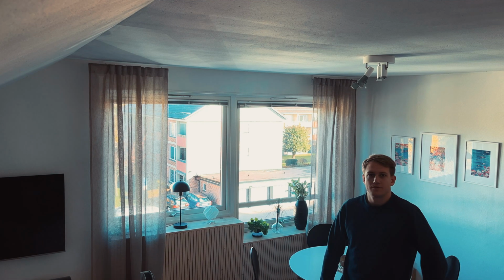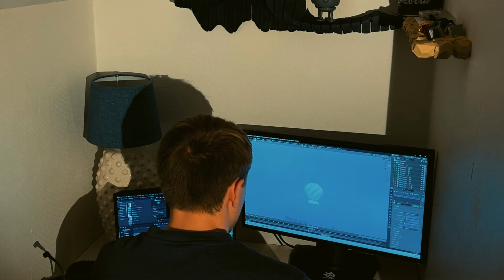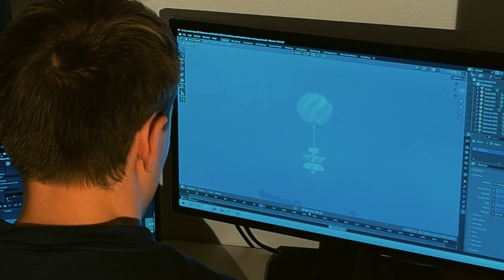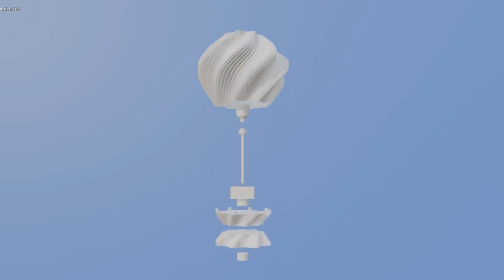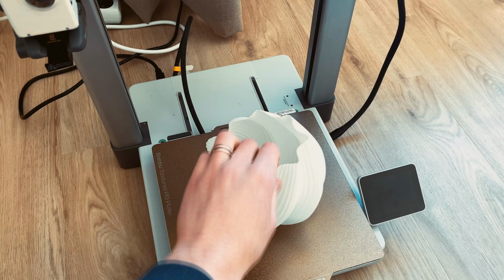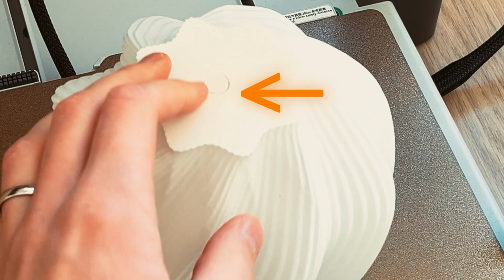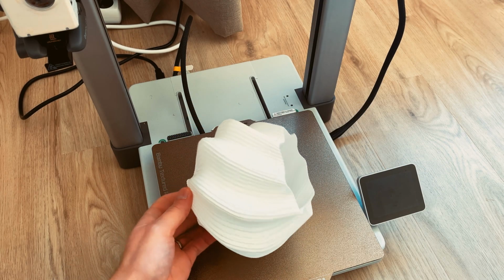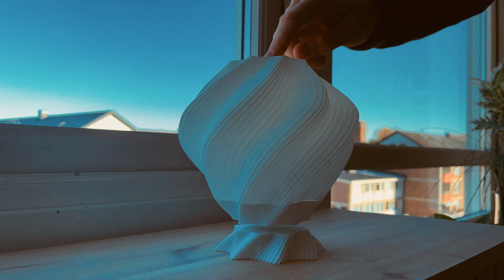I made a Lamp that Defies Gravity!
I made a Floating lamp that is a lot cheaper than the traditional floating lamp.  💵💵💵
That is because I used normal magnets and a acrylic stick to stabilize the floating lamp. 🧲🧲🧲